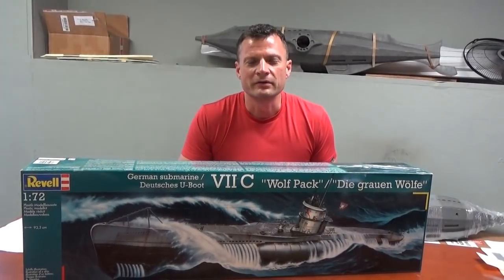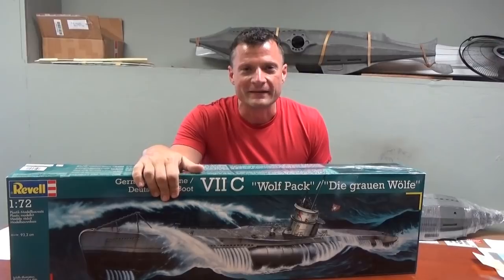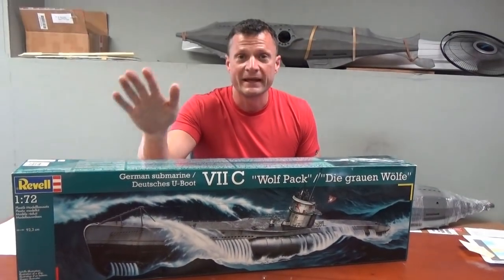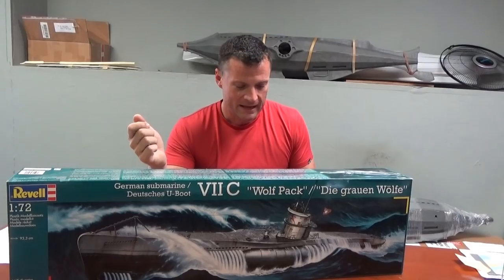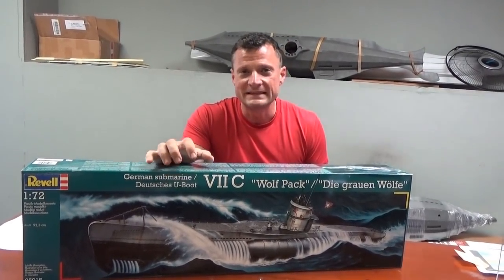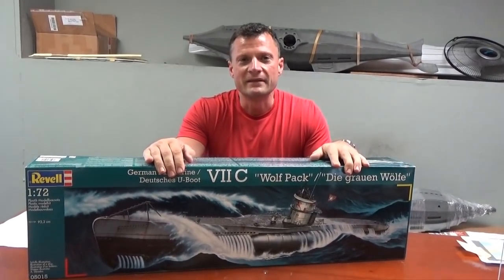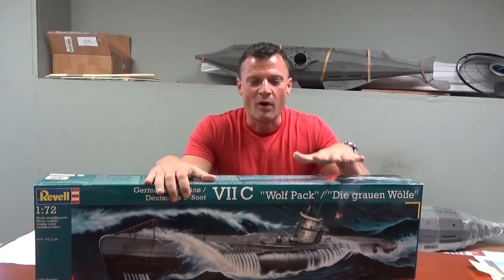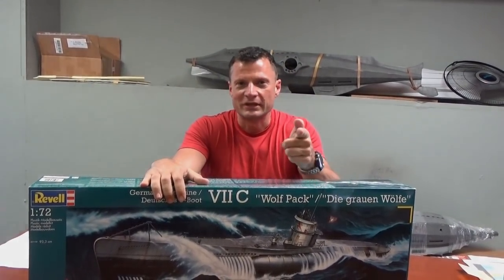A complete RC submarine package for $20!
In January of 2019, I was diagnosed with cancer of the appendix. Over the course of the next few months I underwent multiple surgeries, ultimately surrending a not-inconsiderable portion of my digestive system to cut it from my body.

Fortunately, I am now cancer-free. Unfortunately, there are many other people out there who are afflicted with this terrible disease, and even more that will get diagnosed with it each year.

To help in the battle against cancer, the proceeds of this raffle will be donated to the American Cancer Society. Please, give generously! The more tickets you buy, the more the battle against cancer benefits!

Bob Martin
the RCSubGuy